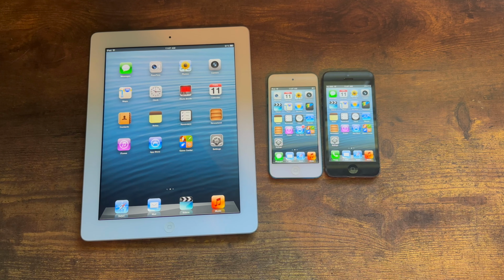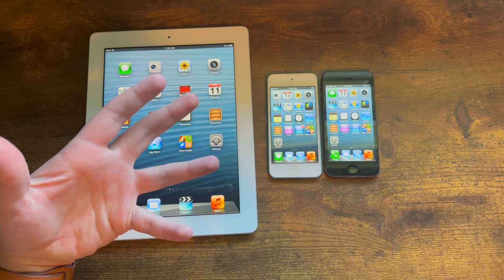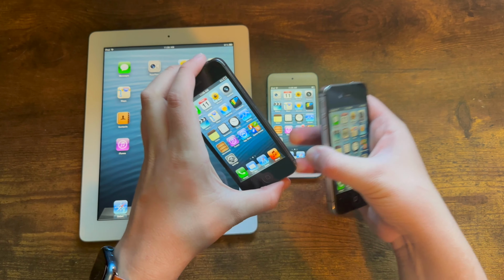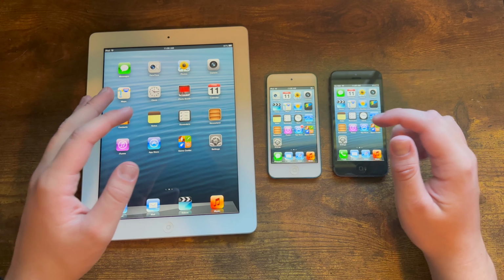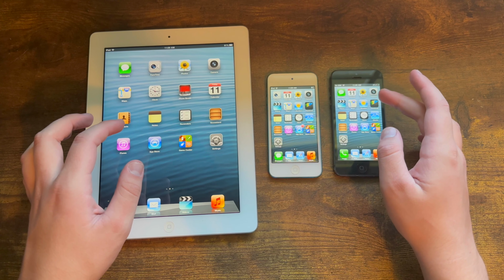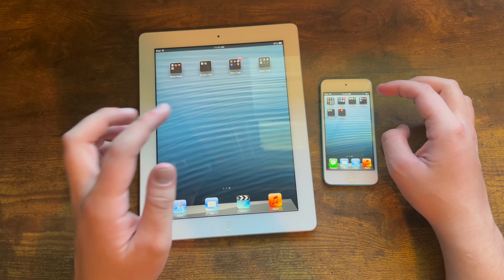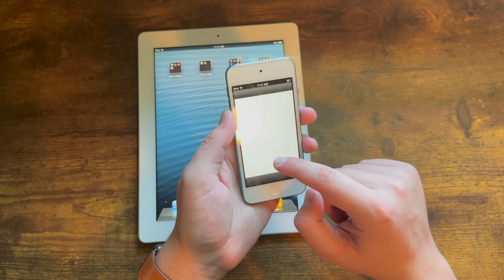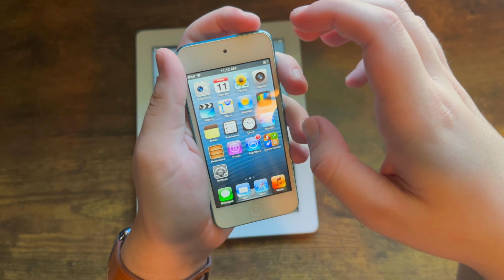iOS 6!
Next video: Ranting on Apple's long USB-C cables.